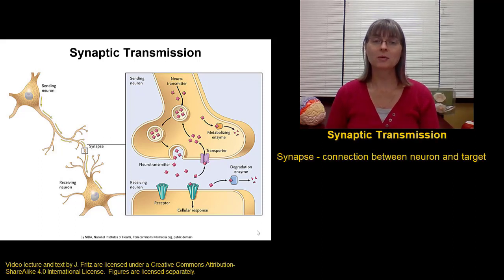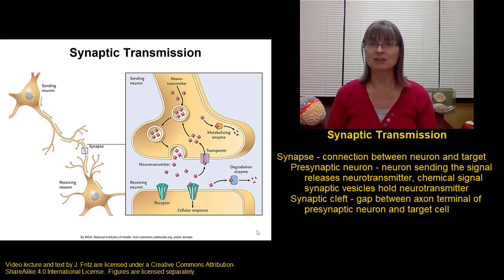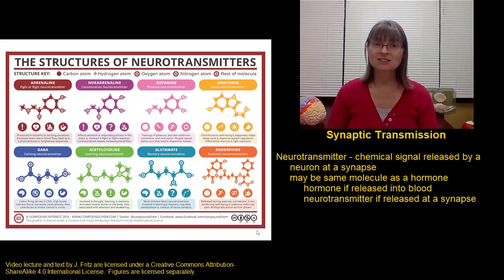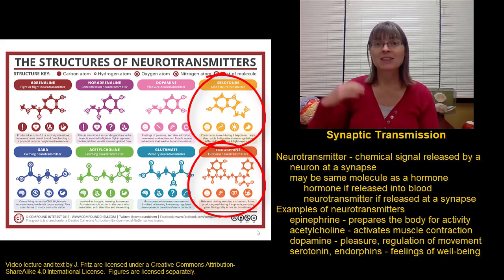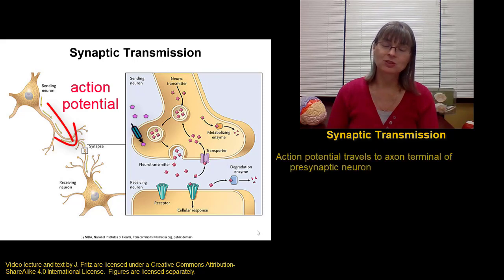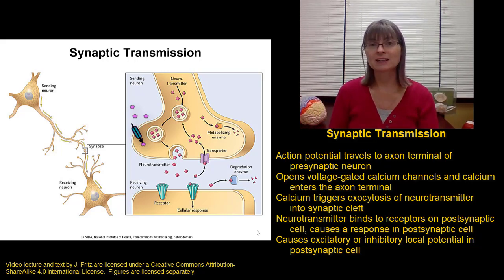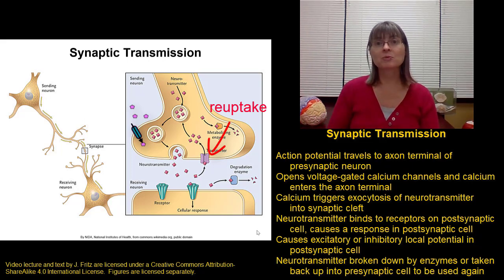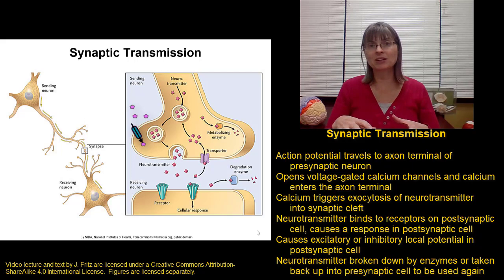Synaptic Transmission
Synapse structure and the process of synaptic transmission for BIO 271 with Dr. Fritz at St. Clair County Community College in Port Huron, MI.